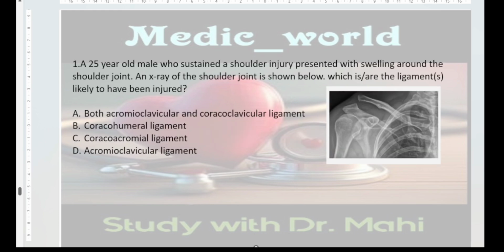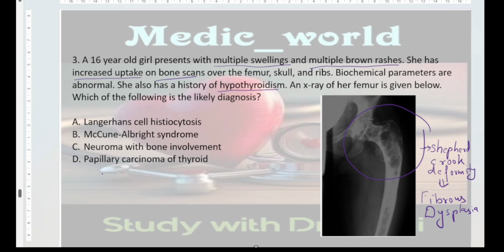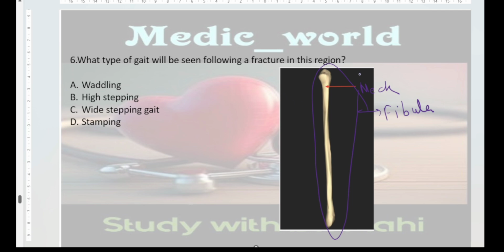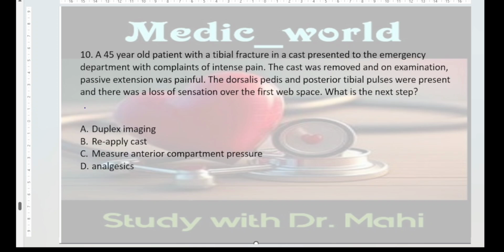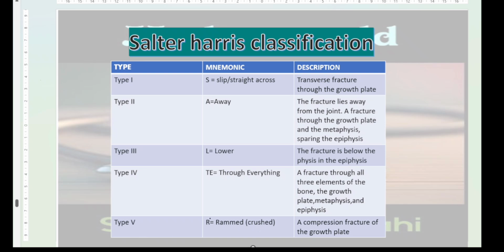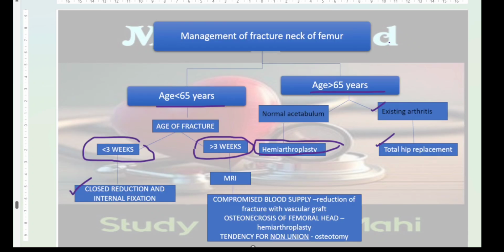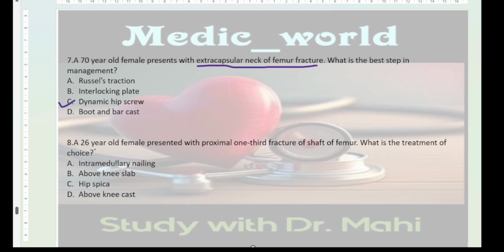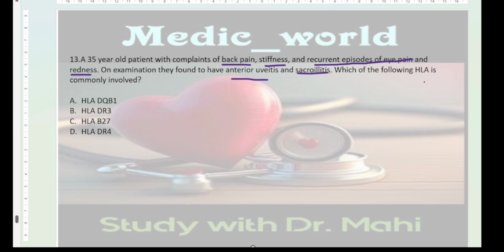Previous year questions of INICET 2023 and 2024 of Orthopaedics